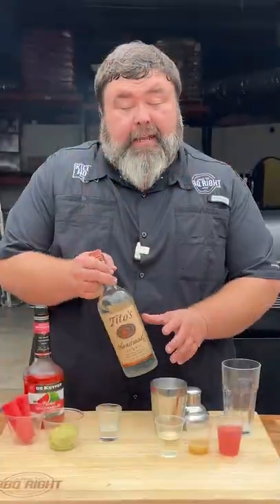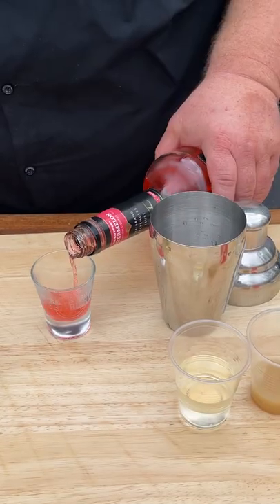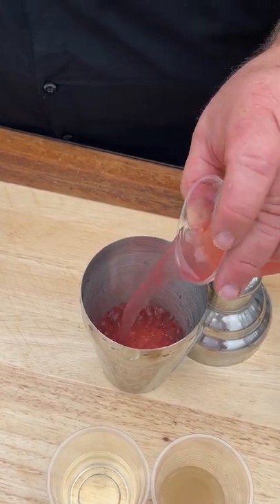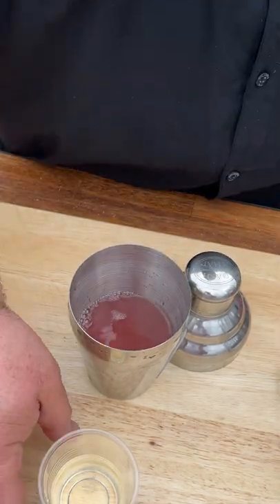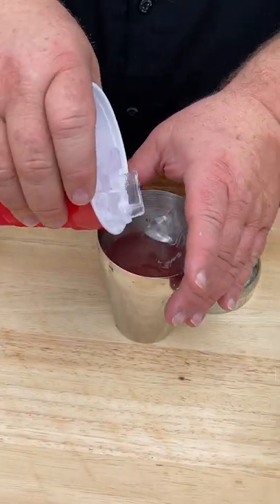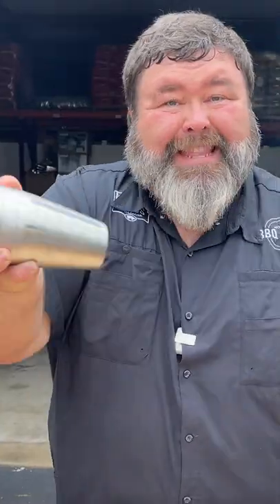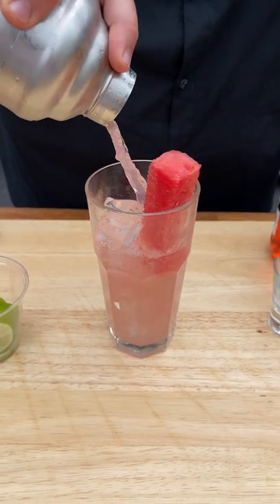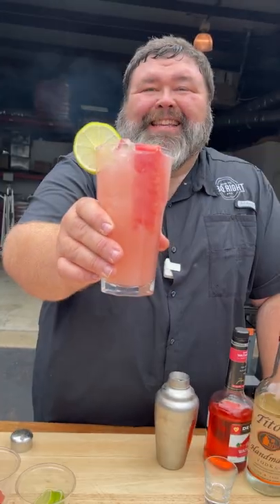Watermelon Crawl Cocktail